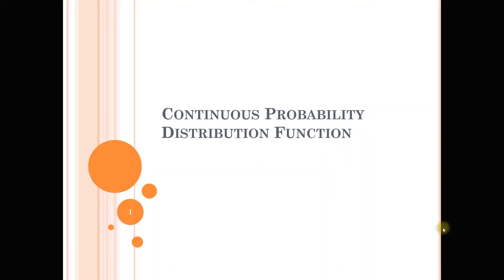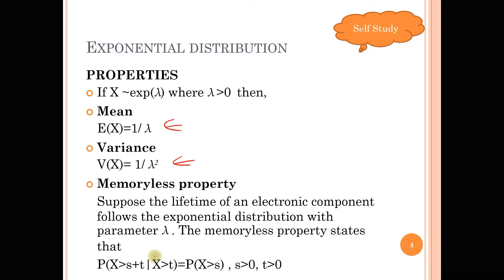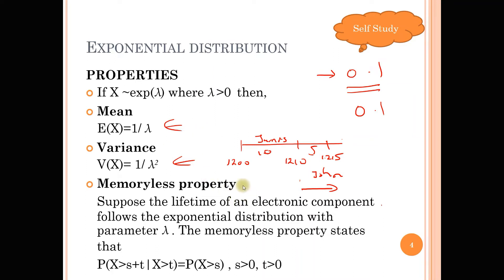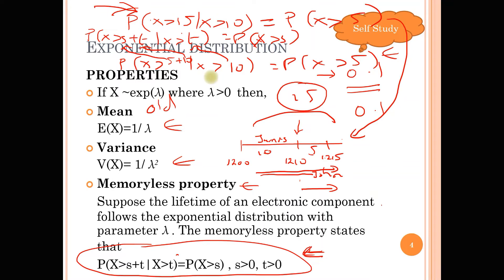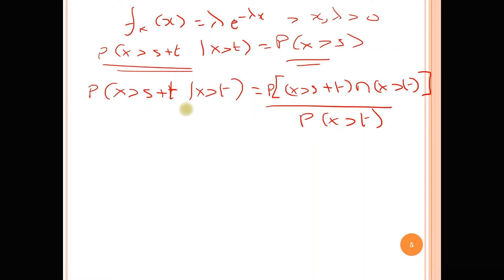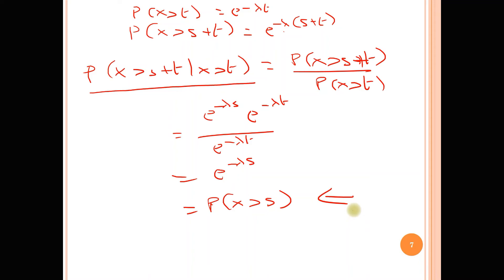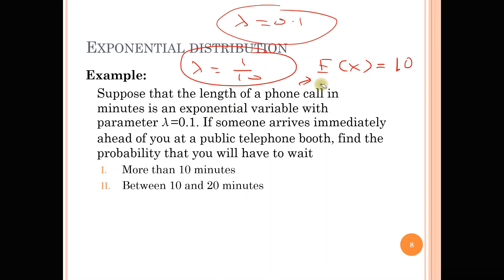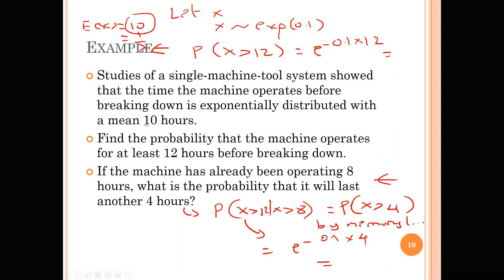Probability Distribution (Part 3) Video 1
This video gives a basic introduction into the exponential distribution